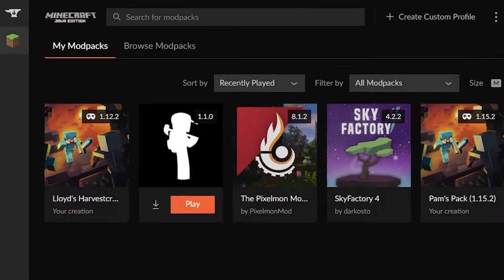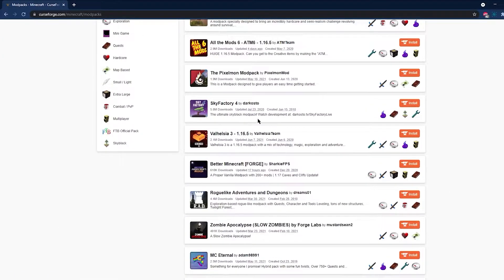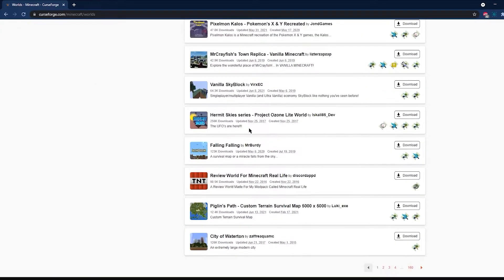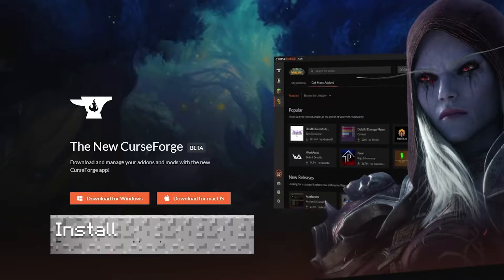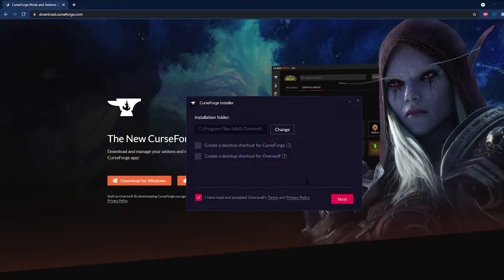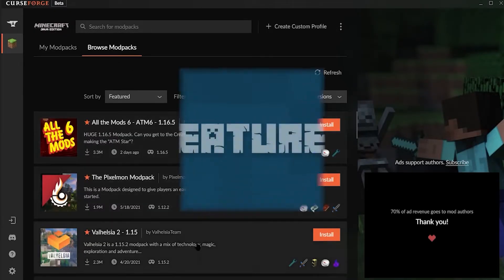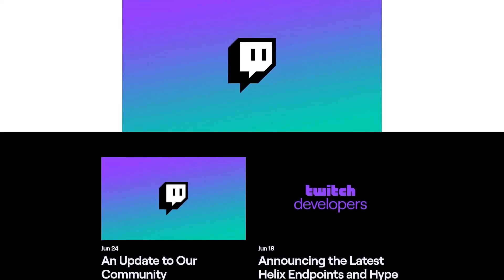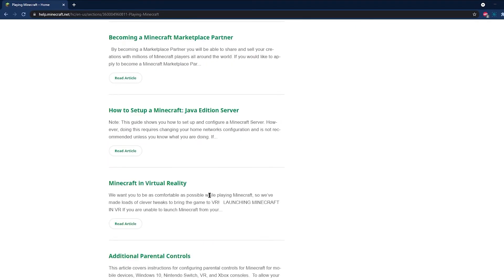What is Curseforge & Why it is SO EASY to use with Mods!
Learn more about CurseForge and why it's so useful with Apex Hosting
24/7 Uptime, DDoS Protection, Live Support, Easy to Use Panel

USEFUL LINKS

Modded Minecraft is one of the core components of the longevity of the game, with thousands of mods available to customize the game in a wide variety of ways. The modding community is huge, and with mods lacking official support they can be vulnerable to various cybersecurity threats and other common online dangers. Minecrafters need trusted sources for any changes they may want to make to their game, and today we’re going to look at one of the most popular and most trusted Minecaft mod hubs – CurseForge.

CurseForge is the largest and safest Minecraft mod repository, hosting thousands of mods, worlds and texture packs the community have created for the game. Modpack support was also added to the site quite some time ago, making it far easier for users to create and share modpacks with each other.

TIMESTAMPS

0:00 Start
1:14 Download And Install
2:25 How To Use Curseforge
2:44 Conclusion